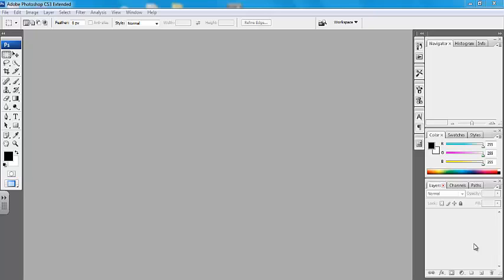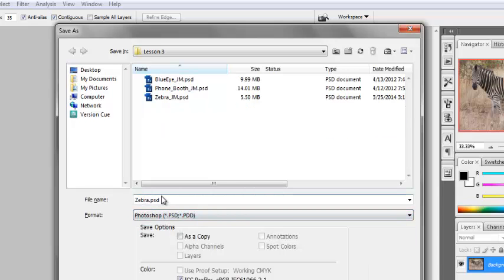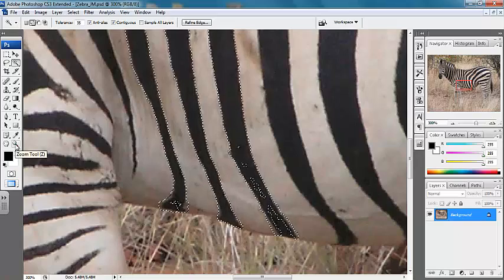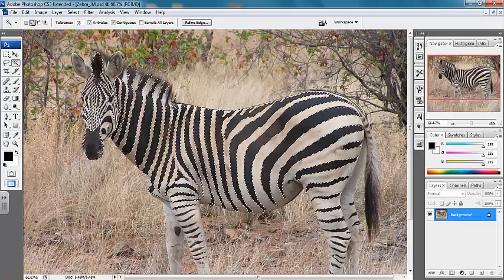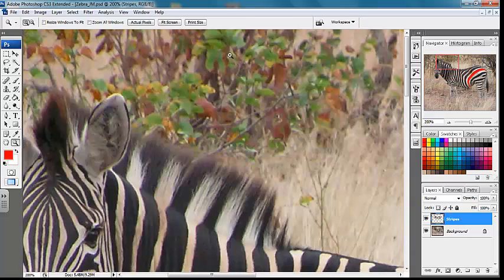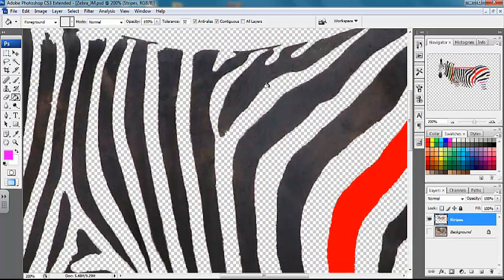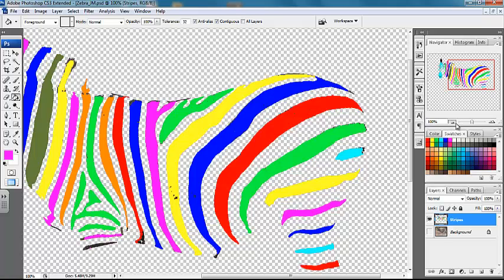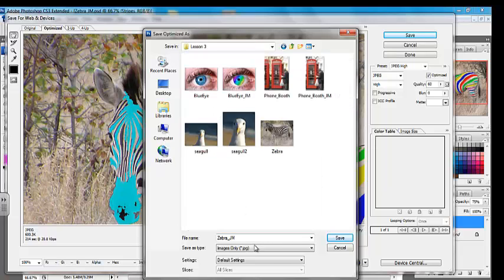Photoshop Lesson 3: Coloring Techniques - Zebra